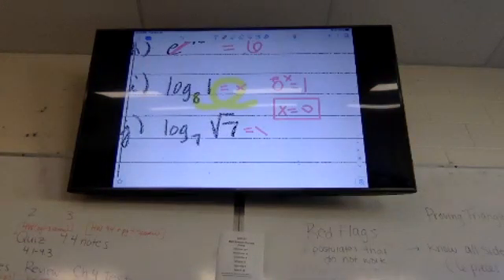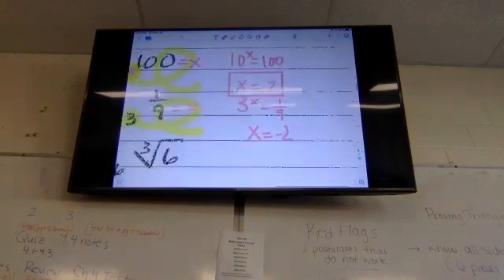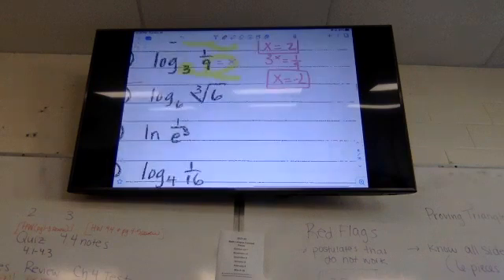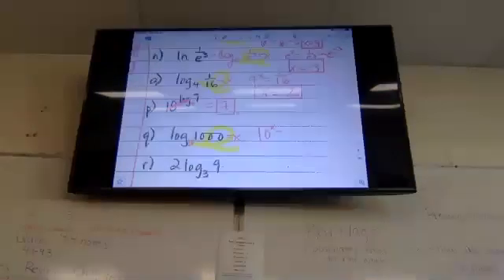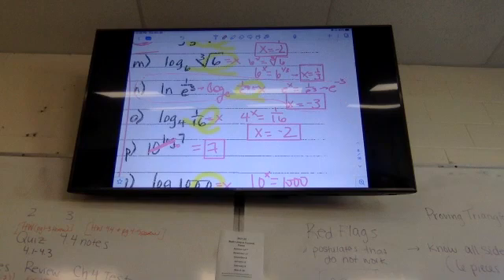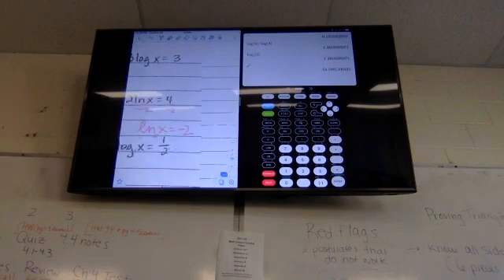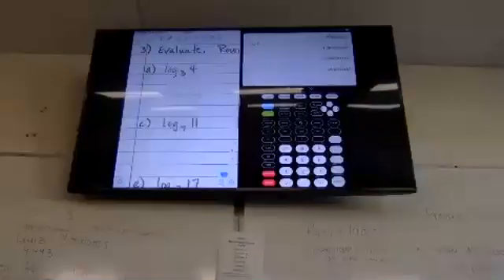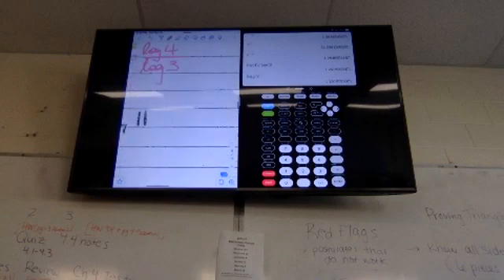PC: Lesson 3.3 part 2/3.4 part 1 21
rest of #1 and 2 on 3.3
#3 on 3.4